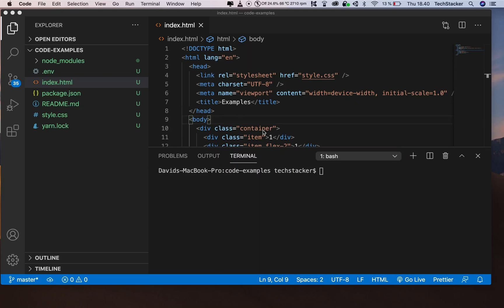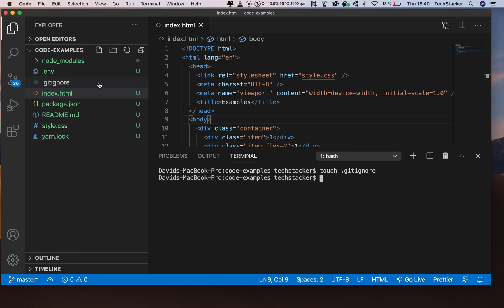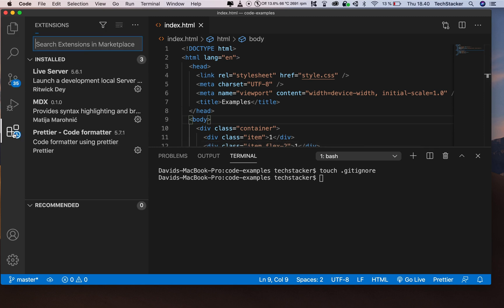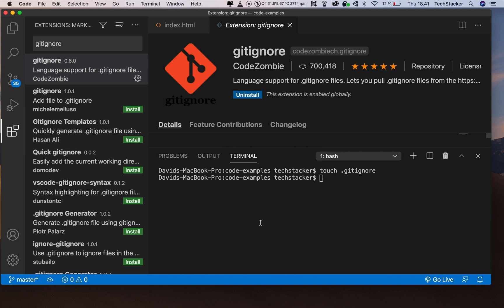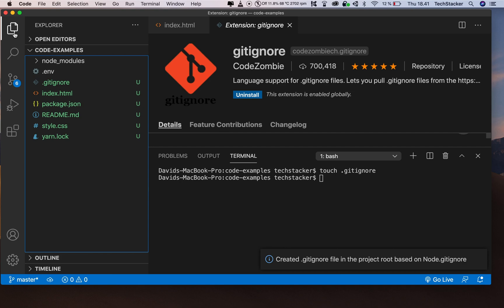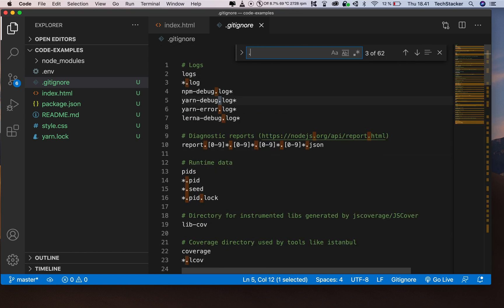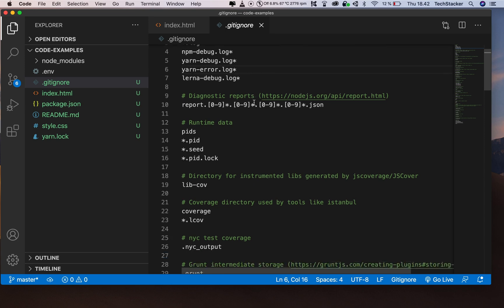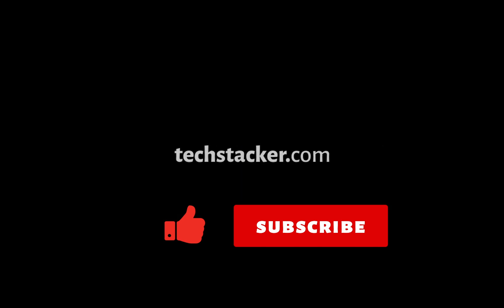How to Autogenerate your .gitignore file in VSCode — and save time!